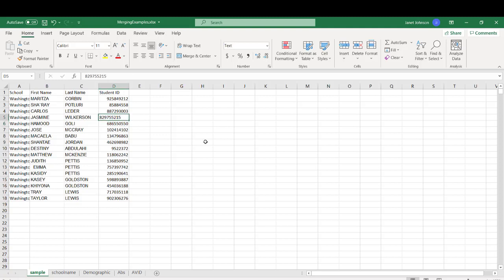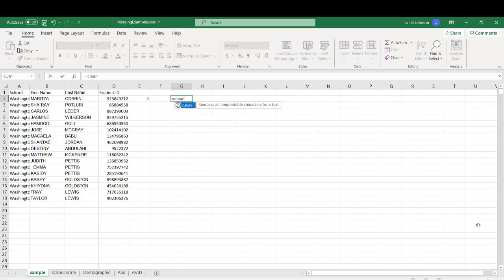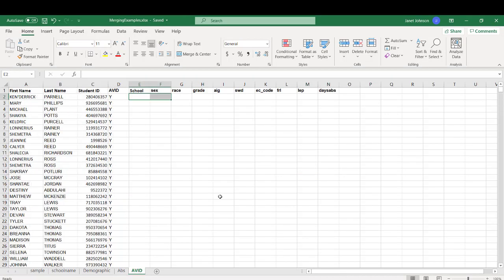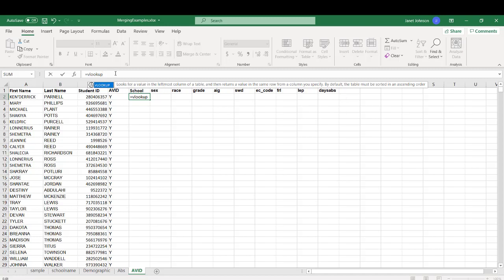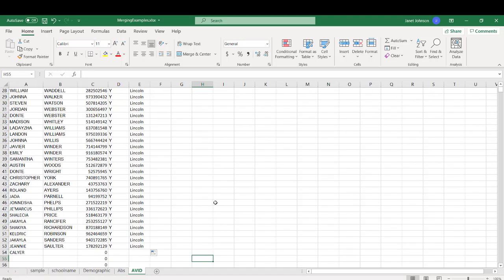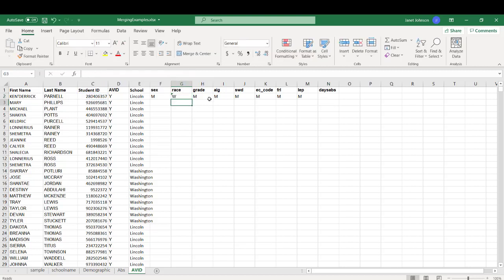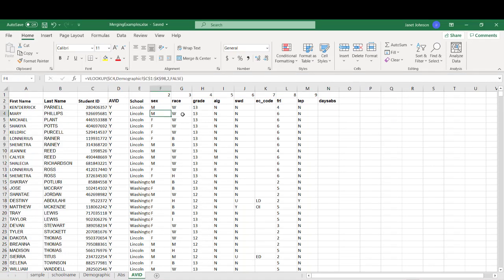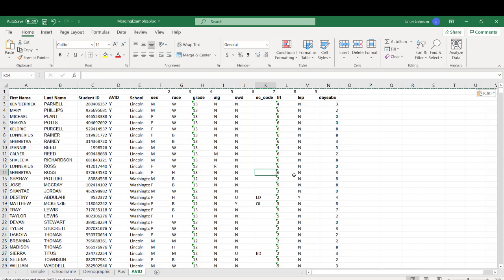Merging Data in Excel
This video is made for education leaders who work in schools using data.  This will teach you how to merge together data from different sources, and how to get a data for a specific subset of students from many different data sources.